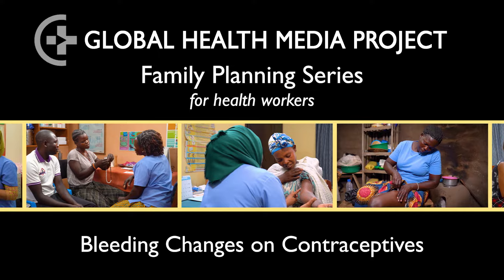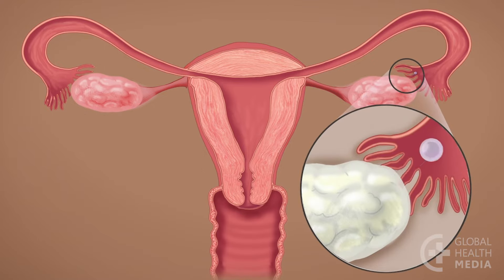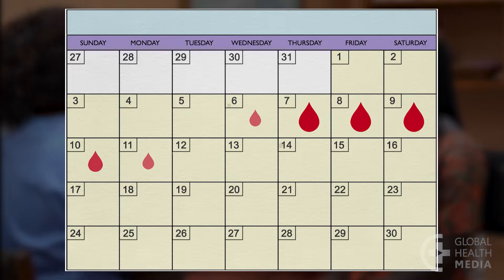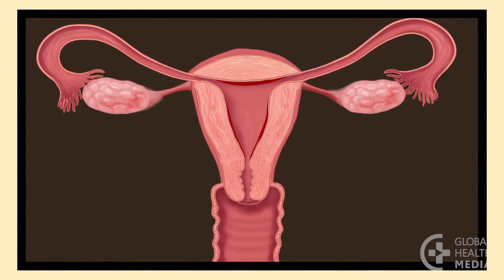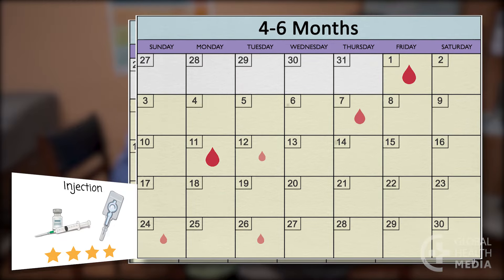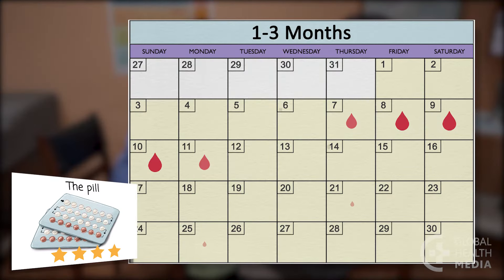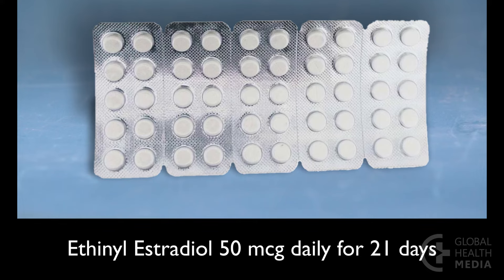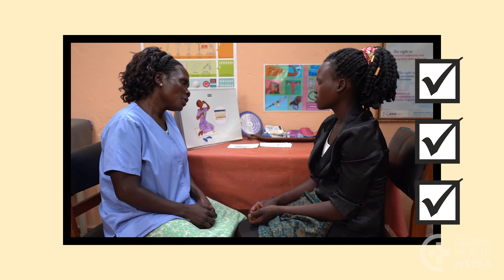Bleeding Changes on Contraceptives (Health Workers) - Family Planning Series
Bleeding changes are common and normal with modern contraception methods, including unpredictable bleeding, more bleeding or less bleeding, and no bleeding at all. This video tells about common bleeding changes while using hormonal contraceptives and the copper IUD.